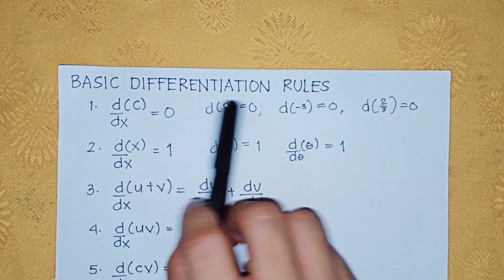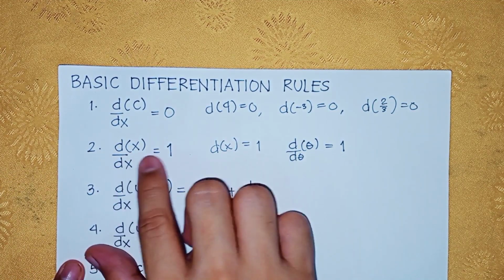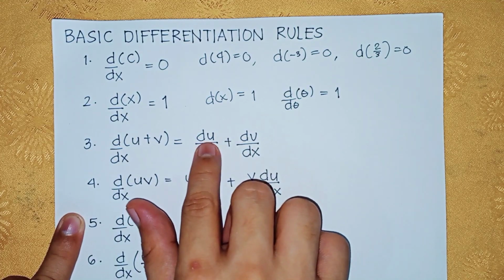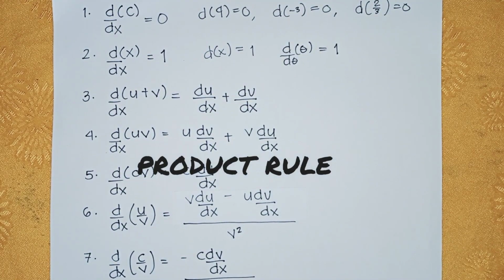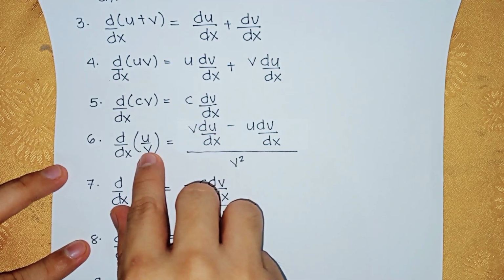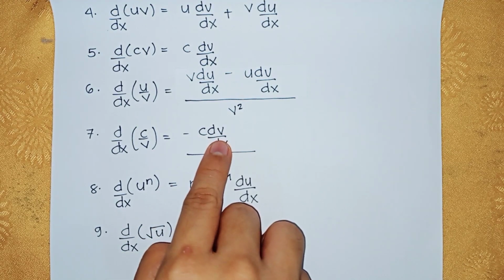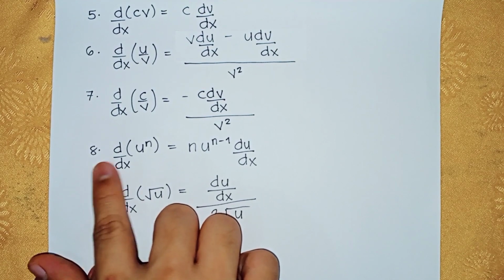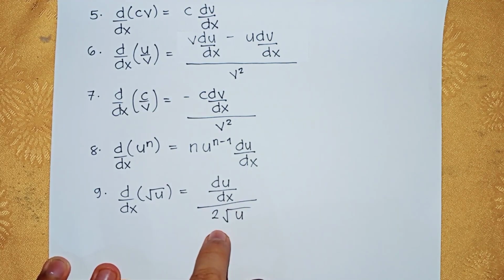Basic Differentiation Rules Tagalog